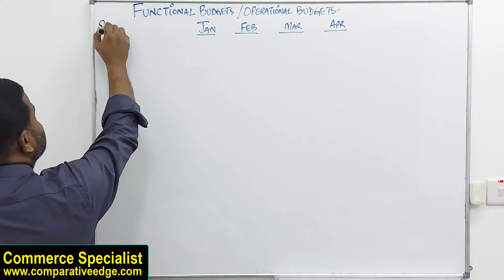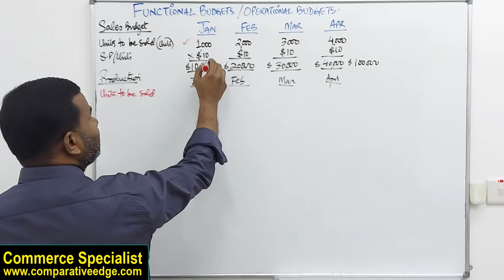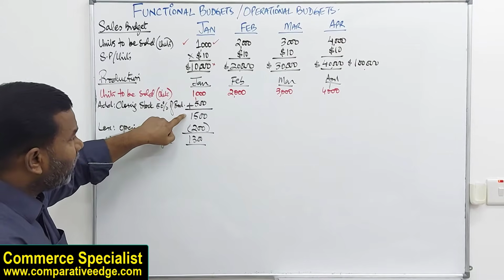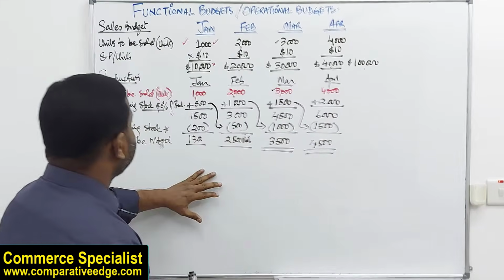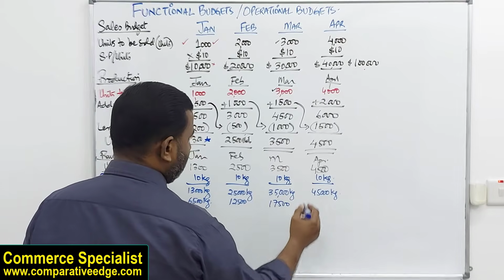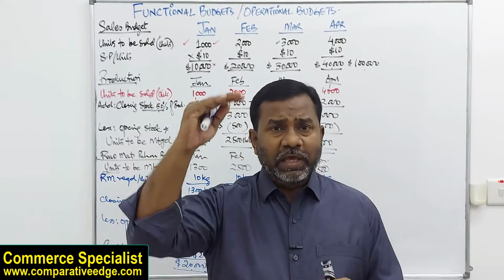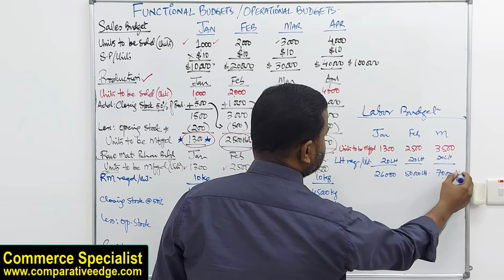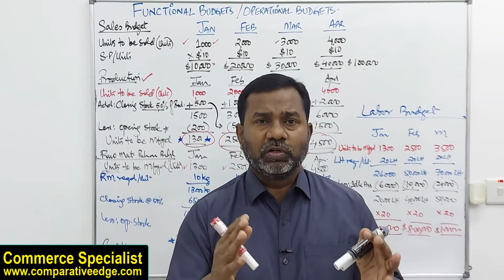Sales Budget | Production Budget | Raw Material Budget | Labor Budget | Budget Formats | CMA | ACCA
This video from Commerce Specialist explains how to make sales budget, how to make production budget, how to make raw material budget and how to make labor budget.

This video also explains why sales budget is make, why production budget is made, why raw material budget is made and why labor budget is made. This video also explains the format for making various budgets.

This video is relevant for students of ACCA, CMA, CA, CIMA, CPA, CIA, B.Com,  A and O level, MBA and students of other professional qualifications.